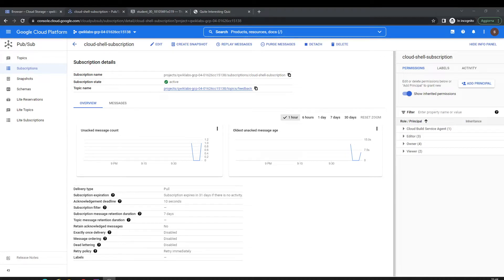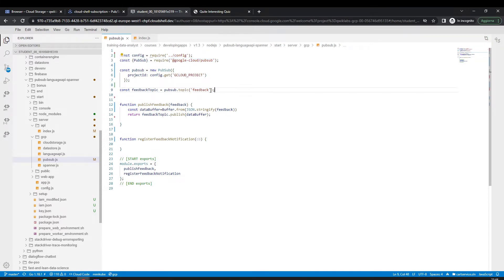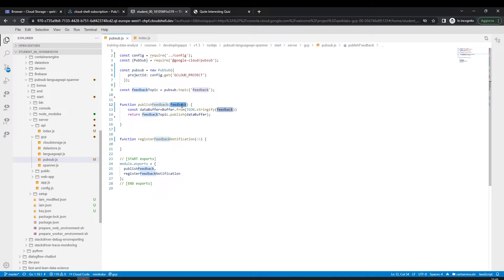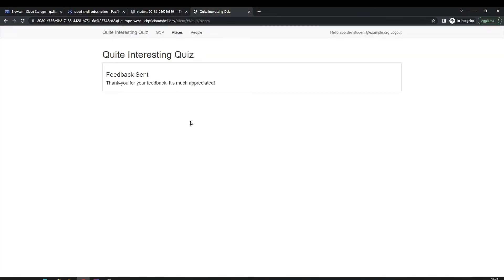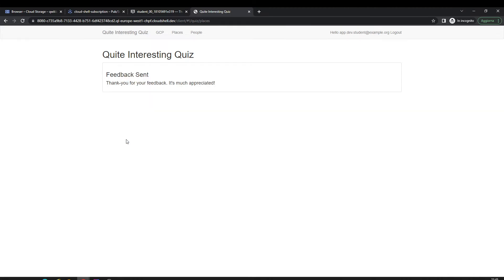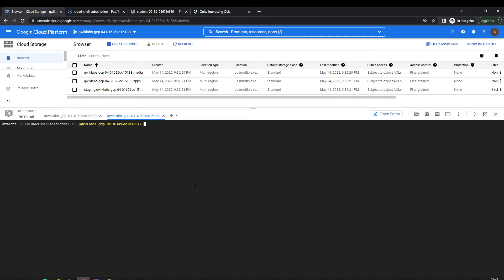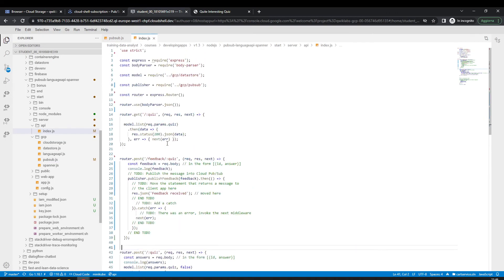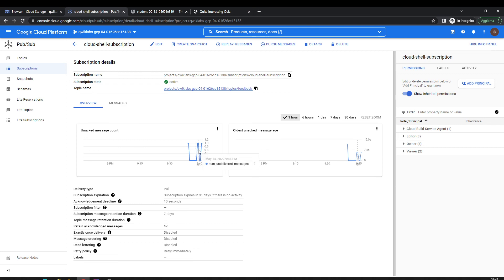Google Cloud Platform: Nodejs vs PubSub